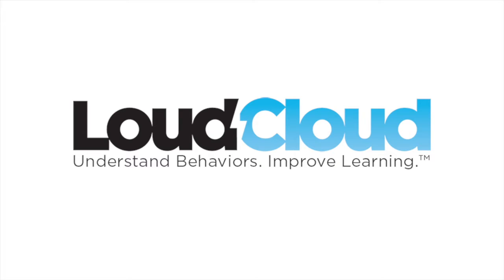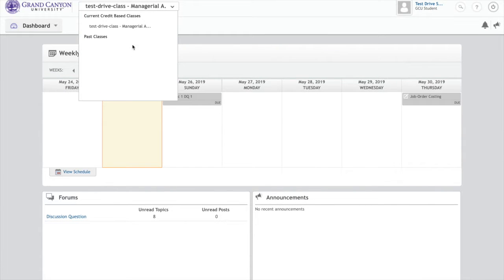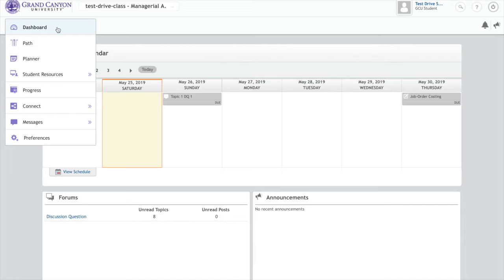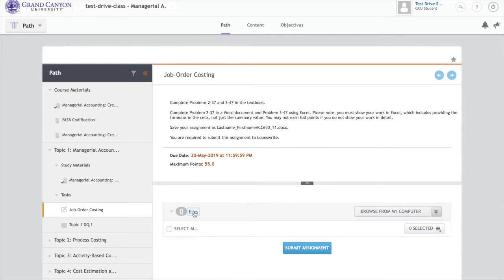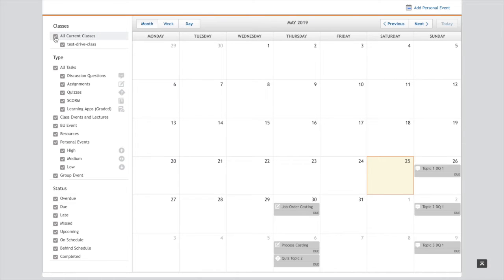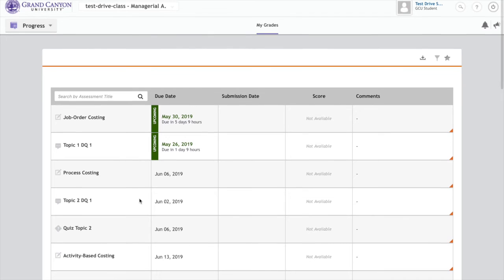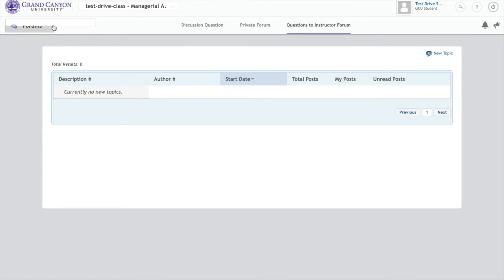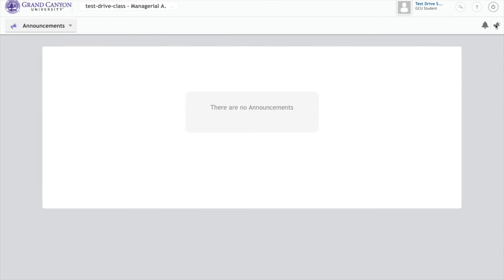LoudCloud Tutorial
Are you an incoming freshman and interested in getting a head start? Watch this LoudCloud Tutorial video so you can learn how to navigate GCU's online learning platform and have peace of mind during your first few weeks of school.